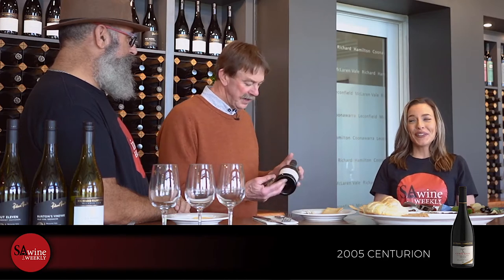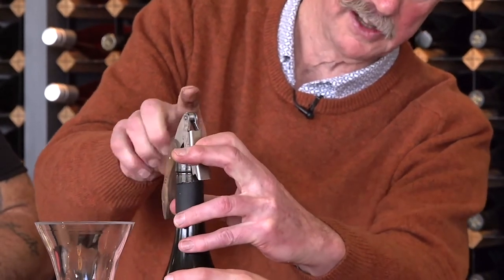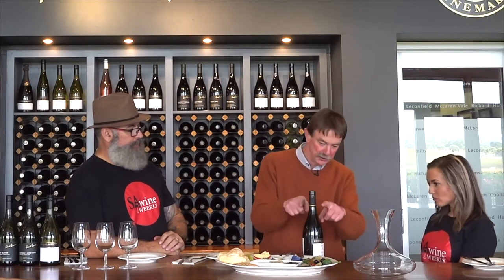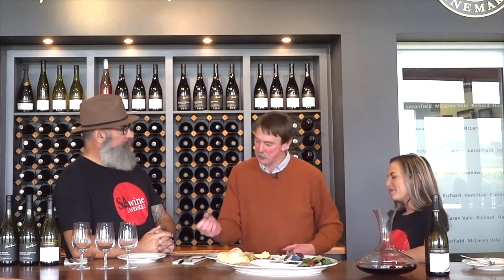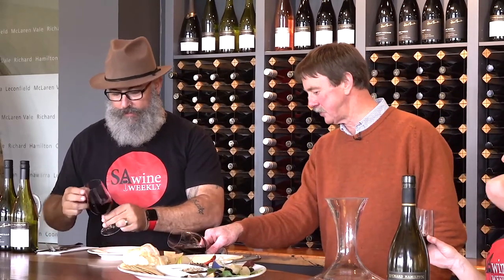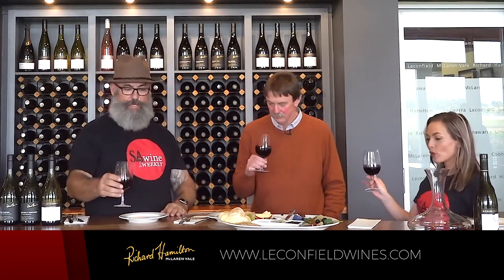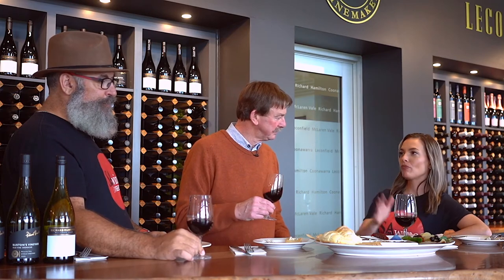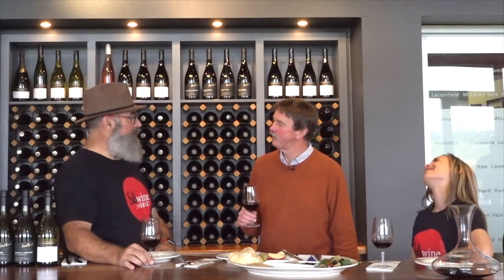Why You Must Try The 2005 Centurion | Richard Hamilton Wines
A sneaky surprise bottle in this episode. Richard Hamilton brought out the surprise bottle, a 2005 Centurion.

This range of wine was one of their last vintages that were developed with a cork top.

As Paul elaborates, the difference between an older wine, and previous Centurions are their vibrancy and freshness in colour. The older wine changes to a much oakier colour as a result of air seeping into the bottle. This 16-year-old wine took our hosts by surprise, not only with the cork-top but with its unique and rich taste.

Our hosts may not have shared the same opinion over what was best to pair the food with. But were all unanimous over the quality of the 2005 Centurion. What a real treat this wine was for our hosts.

In Australia, the cork was considered to not be a good closer for wine and eventually evolved to using screwcaps. - Thank you Paul for this great piece of wine education.

Would like to explore more of the Richard Hamilton Wine Range or purchase this particular bottle?